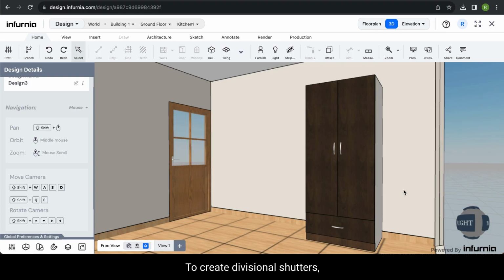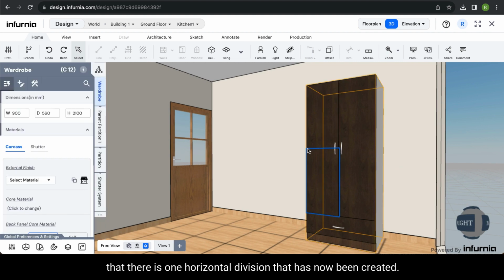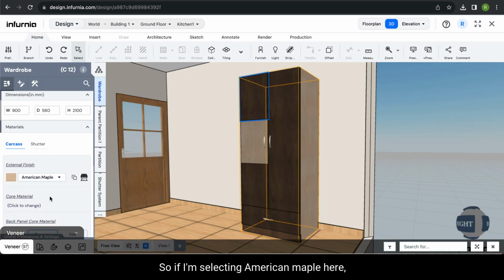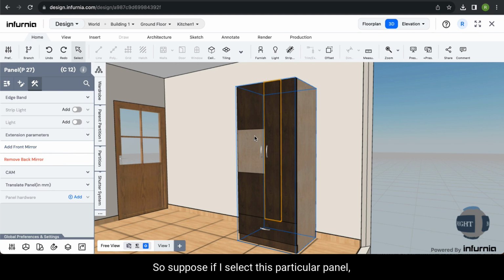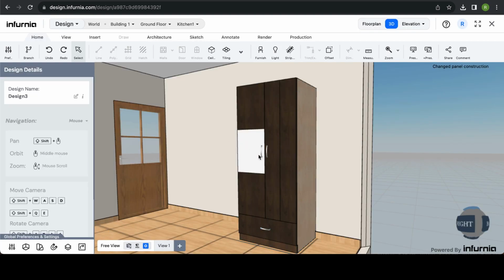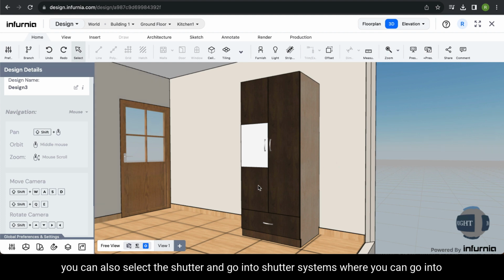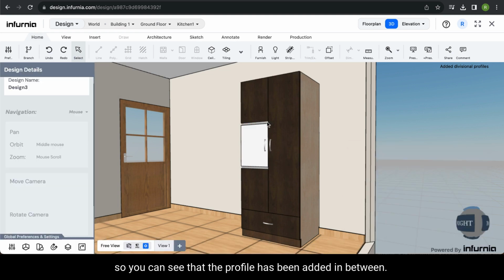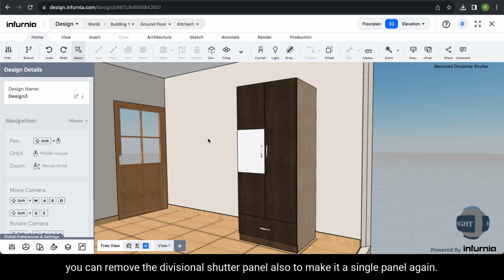How to work with divisional shutters?